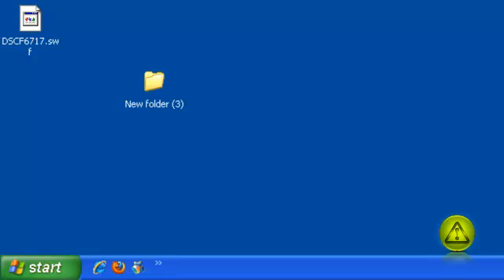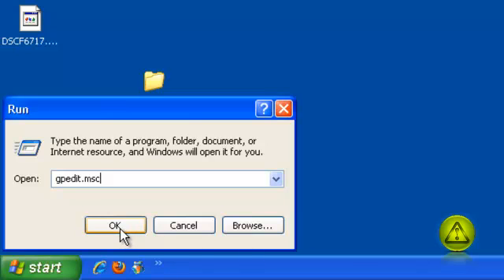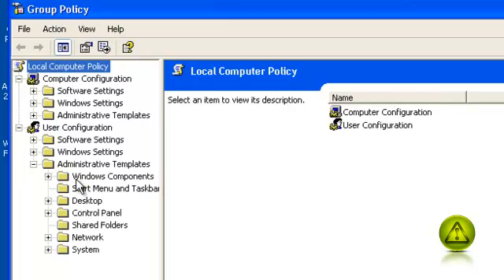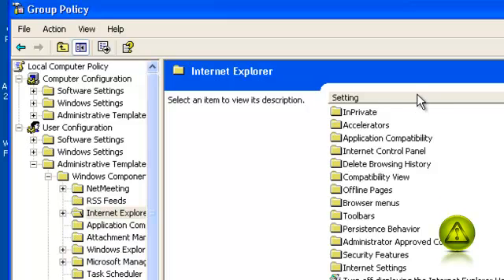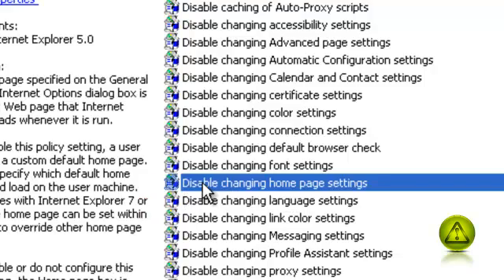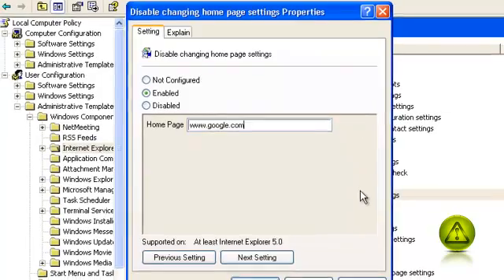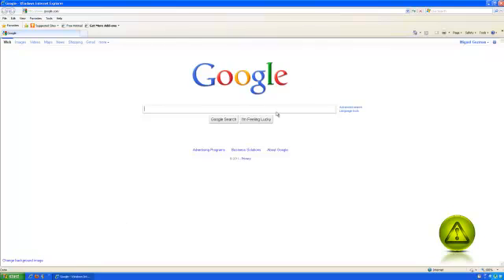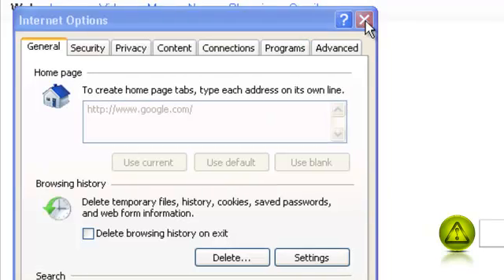Disable changing home page settings in Internet Explorer